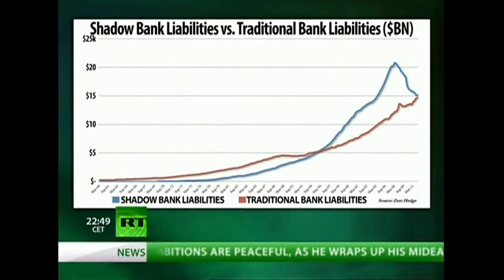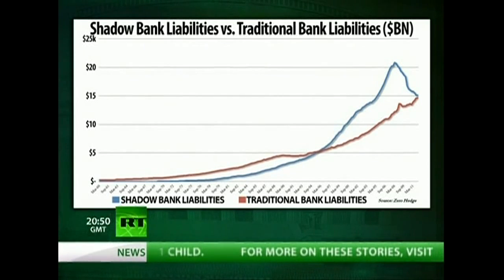The Shadow Banking System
Edited extracts from Chris Martenson's talk with Lauren Lyster at Capital Account (Jun 26, 2012).

Chris Martenson, Author
The Crash Course: The Unsustainable Future Of Our Economy, Energy, And Environmen.

Thanks for YouTube Sharing:
/user/CapitalAccount
Uploaded on Jun 26, 2012

Related Working Papers:

"Retail Sweep Programs and Bank Reserves, 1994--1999"
Richard G. Anderson and Robert H. Rasche (Working Paper 2000-023A)
Federal Reserve Bank of St. Louis, (2001, pp. 51-72)

"Since January 1994, the Federal Reserve Board has permitted depository institutions in the United States to implement so-called retail sweep programs. The essence of these programs is computer software that dynamically reclassifies customer deposits between transaction accounts, which are subject to statutory reserve requirement ratios as high as 10 percent, and money market deposit accounts, which have a zero ratio."

"Through the use of such software, hundreds of banks have sharply reduced the amount of their required reserves. In some cases, this new level of required reserves is less than the amount that the bank requires for its ordinary, day-to-day business. In the terminology introduced by Anderson and Rasche (1996b), such deposit-sweeping activity has allowed these banks to become "economically nonbound," and has reduced to zero the economic burden ("tax") due to statutory reserve requirements."

"Shadow Banking"
Zoltan Pozsar, Tobias Adrian, Adam Ashcraft, and Hayley Boesk
Federal Reserve Bank of New York Staff Reports (Jul 2010)

"The rapid growth of the market-based financial system since the mid-1980s changed the nature of financial intermediation. Within the market-based financial system, "shadow banks" have served a critical role. Shadow banks are financial intermediaries that con- duct maturity, credit, and liquidity transformation without explicit access to central bank liquidity or public sector credit guarantees."

"Examples of shadow banks include finance companies, asset-backed commercial paper (ABCP) conduits, structured investment vehicles (SIVs), credit hedge funds, money market mutual funds, securities lenders, limited-purpose finance companies (LPFCs), and the government-sponsored enterprises (GSEs)..."